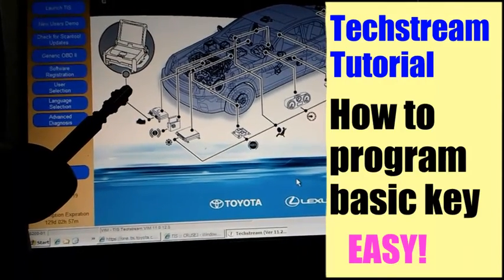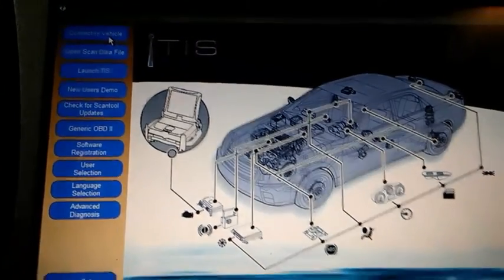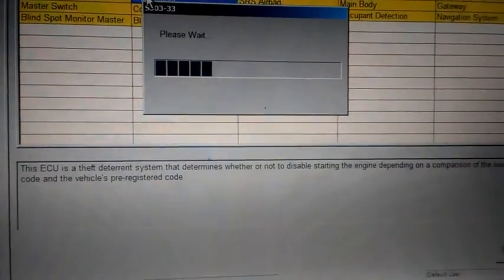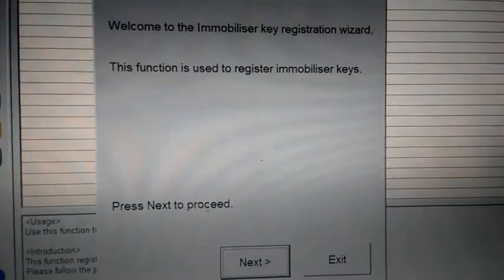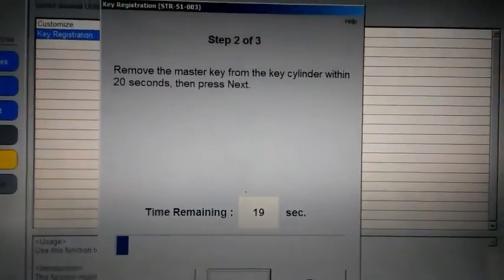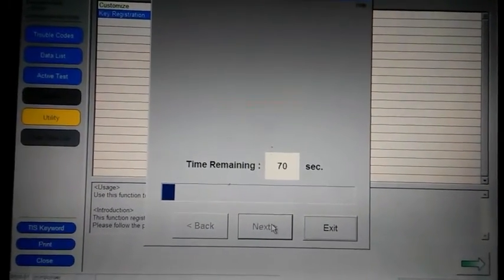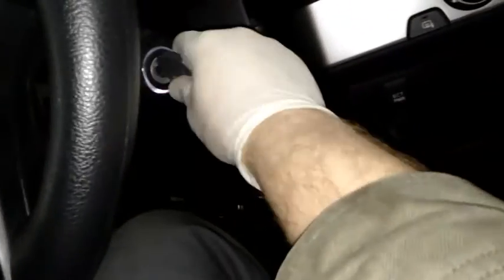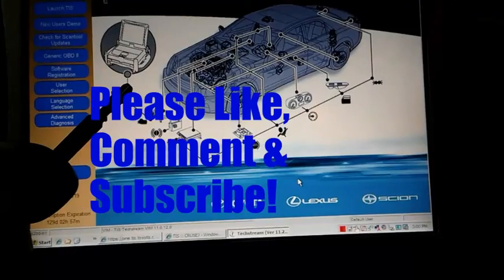Program Basic Key with Techstream. (Tutorial)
video tutorial on how to program a basic black key or valet key on a Toyota or Lexus vehicle using a techstream.